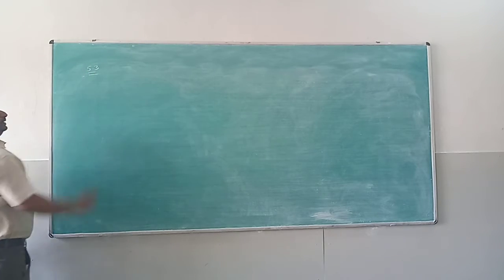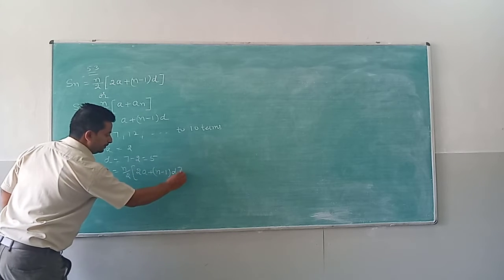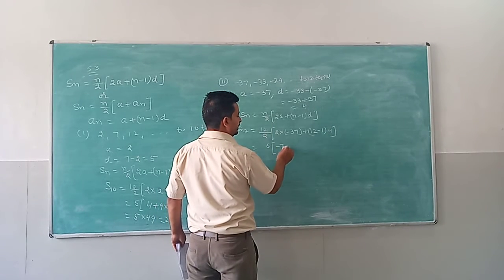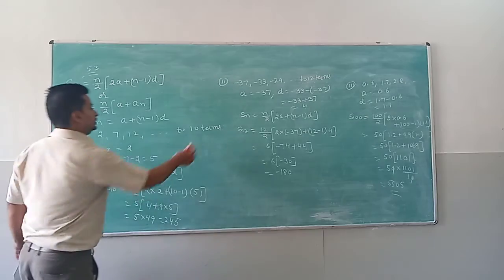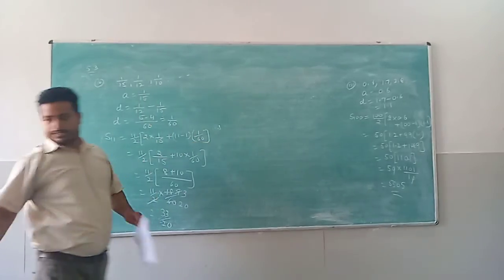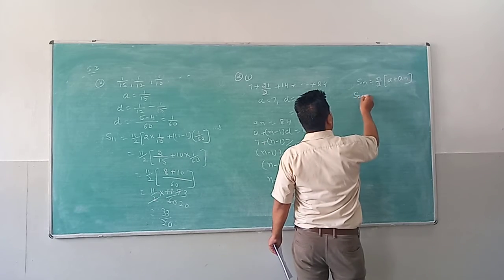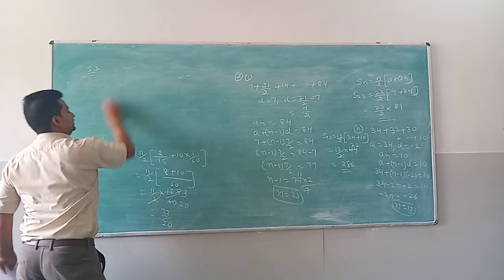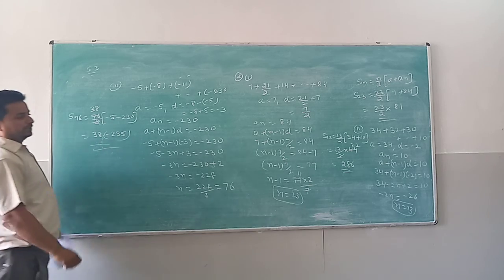A.P. exercise 5.3(class10)